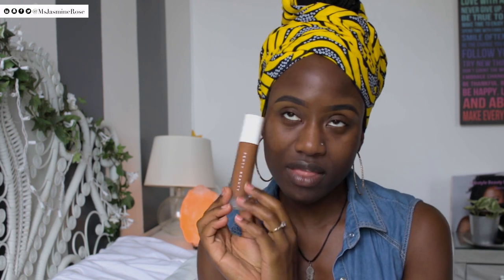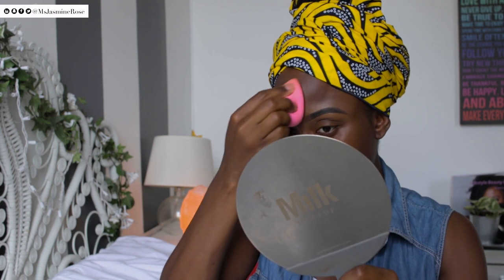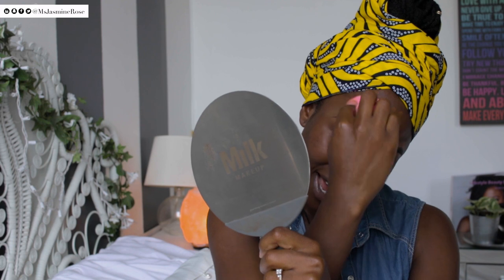HELLA LATE...Fenty Beauty First Impressions Review on Women of Color | JASMINE ROSE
-AMAZON STORE-

// FILM EQUIPMENT \\
Tried out that NEW Fenty Beauty and wore it for over 8 hours. Is it a Hell Yas or a Hell to the Nah? Watch to find out my thoughts!

// FILM EQUIPMENT \\

▸ Canon 7d Mark ii
▸ Sigma 30mm Lens
▸ Soft Box Lights
▸ Ring Light
▸ Final Cut Pro X

// ABOUT \\

Hello there! I'm a NYC beauty & lifestyle content creator! On my channel, I focus on showing you easy to follow makeup tutorials / how-to’s, the latest cruelty-free / vegan makeup and skincare products - perfect for people who have oily / combination skin as well as share my “heat free” natural hair / locs styles, tips and tricks. I will also feature some lifestyle bits and bobs in between all while having FUN along the way!